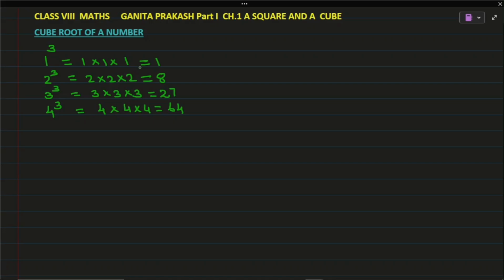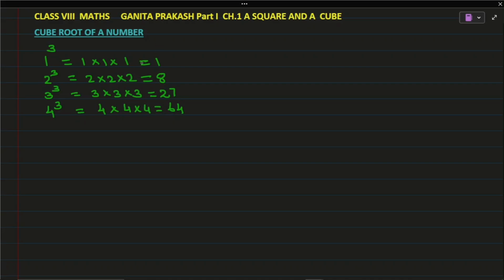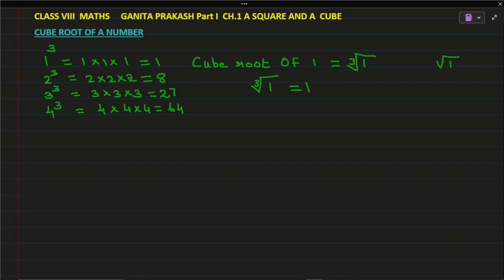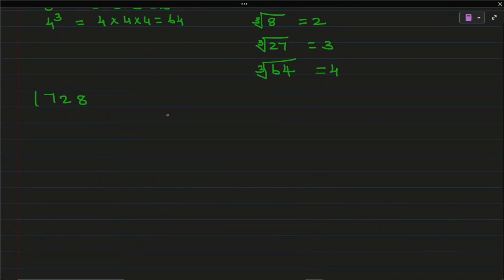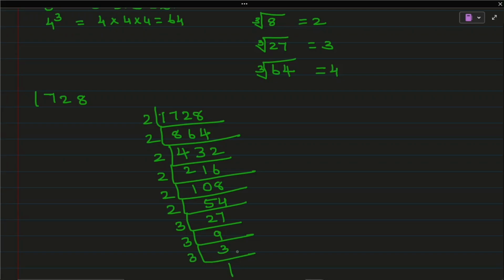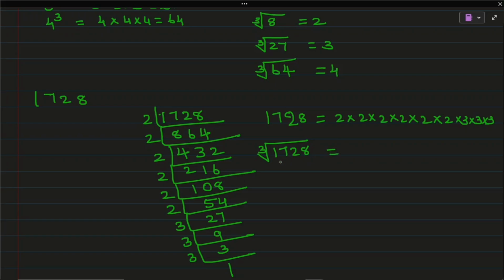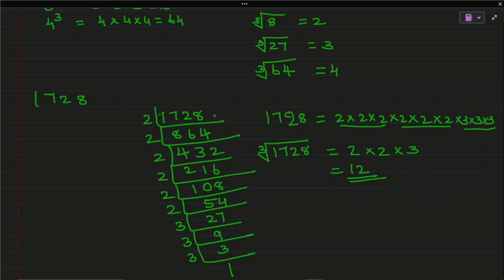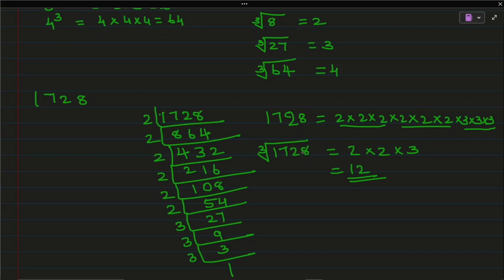Class 8 Ganita Prakash Part 1 Ch 1 A Square and a Cube | How to find cube root of a number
what is a cube root and how we will find it